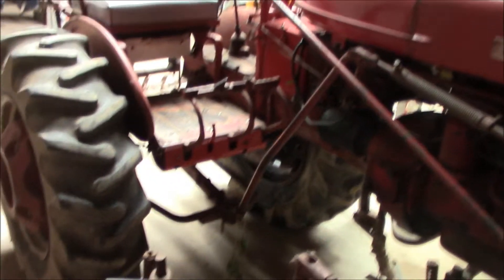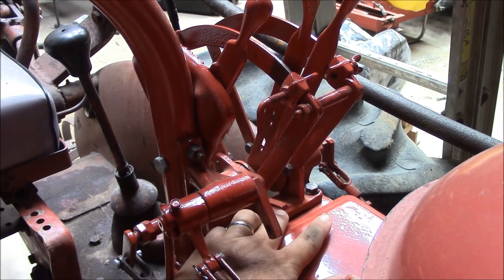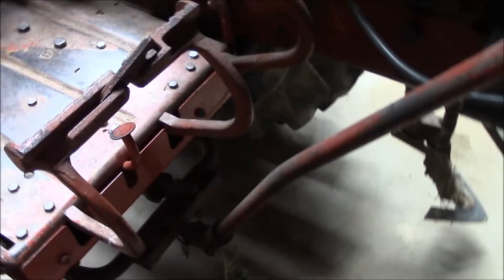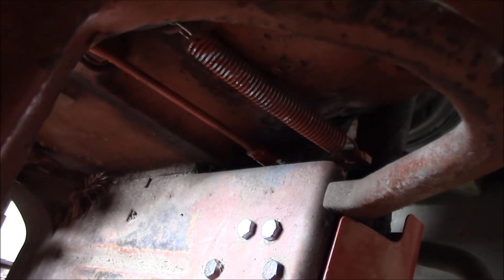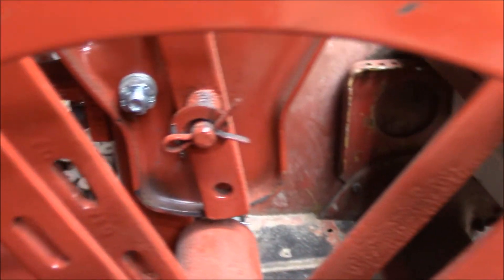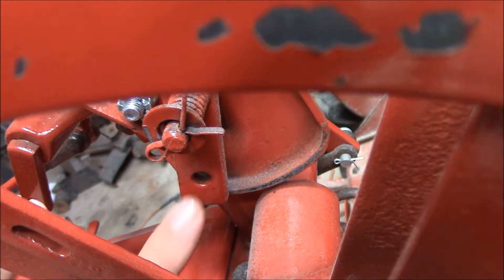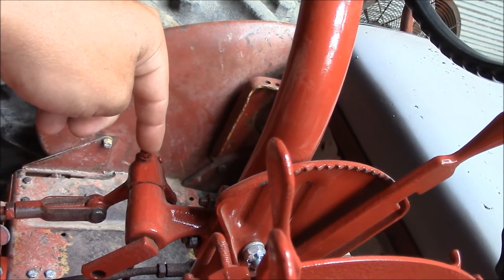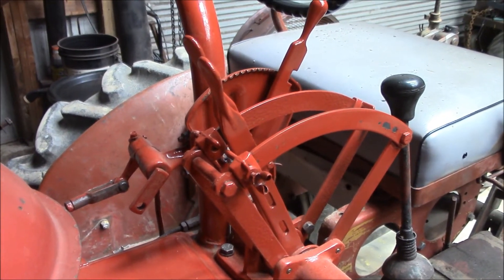Farmall 140 Foot throttle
Just an update on the foot throttle for my farmall 140 tractor